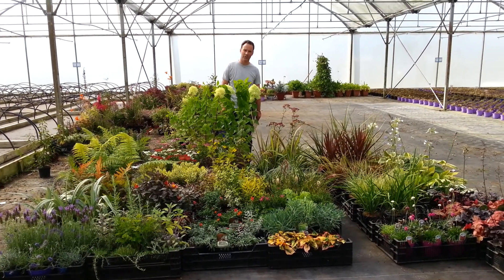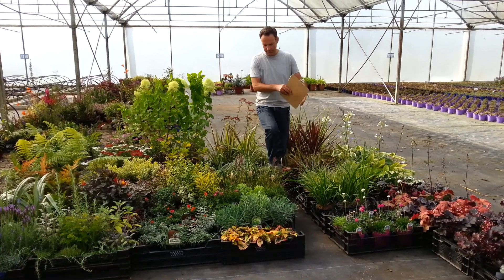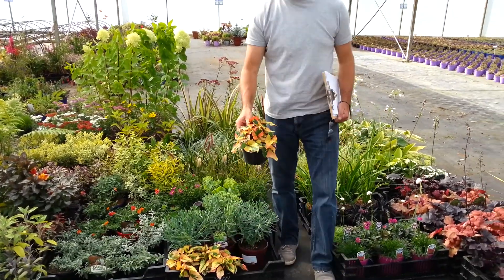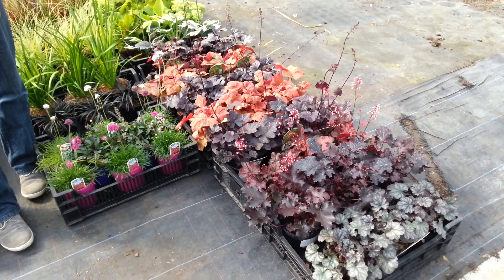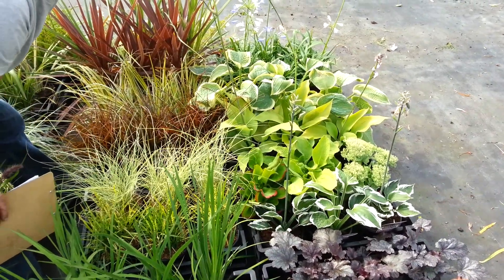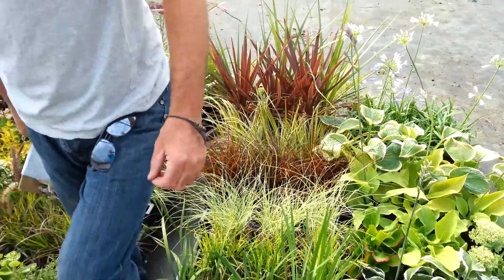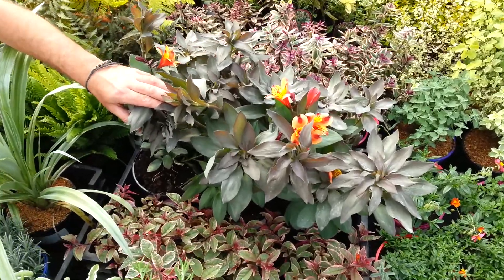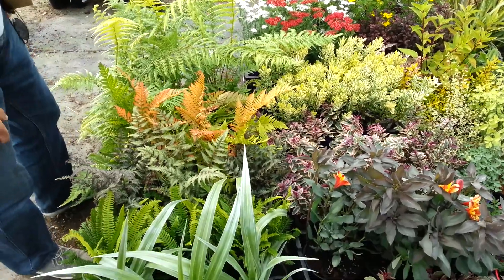Looking Good List week 34.mp4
Bella Bloom